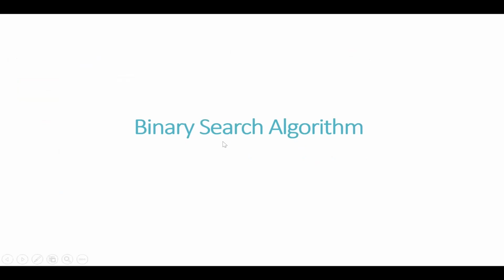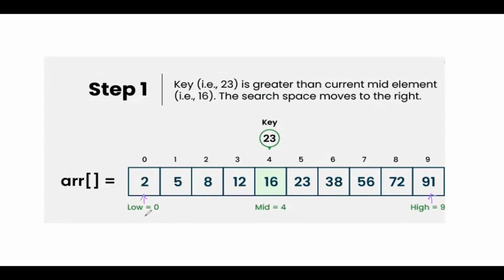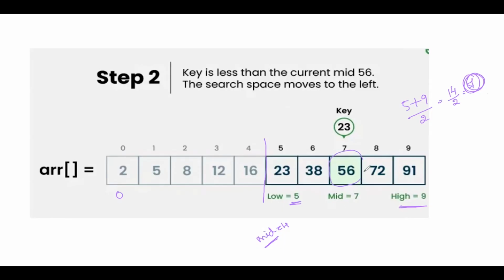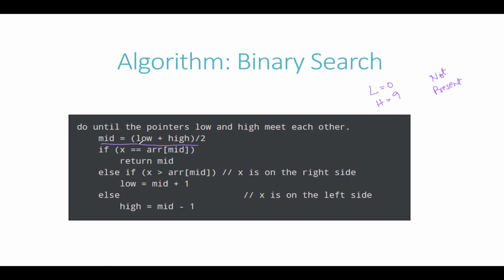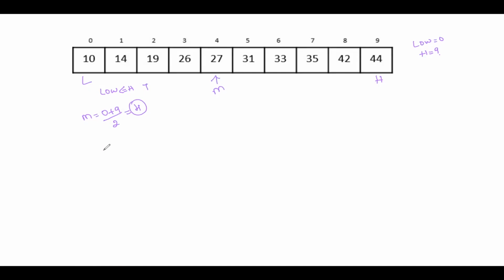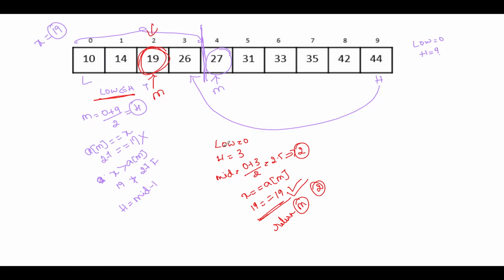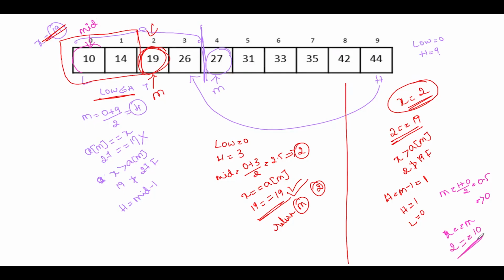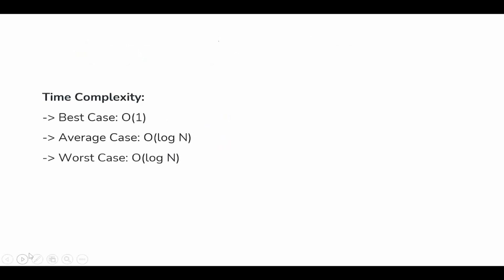A29 | Binary Search Algorithm Explained Fast & Easy Guide for Beginners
🚀 Master the Binary Search Algorithm in just a few minutes! This beginner-friendly tutorial breaks down the logic behind one of the most efficient search techniques in computer science.

🔍 What You’ll Learn:
- Why it’s faster than Linear Search
- Time complexity
- Real-world applications
- When to use Binary Search (and when not to)
💡 Ideal for students, developers, and anyone preparing for coding interviews or data structure exams.

1. Exchanging the values of two variables
2. Counting
3. Summation of a set of numbers
4. Factorial computation
5. Generating the Fibonacci series
6. Reversing the digits of an integer
7. Character to number conversion
8. Finding square root of a number
9. Finding the smallest divisor of an integer
10. The greatest common divisor of two integers
11. Generation of prime numbers
12. Computing the prime factors of an integer
13. Generation of pseudorandom numbers
14. Raising a number to our largest power
15. Array order reversal
16. Array counting or histograming
17. Finding the maximum number in a set
18. To remove duplicate from an ordered array
19. Partitioning an array
20. Finding the K, the smallest element
21. Multiplication of two matrices
22. Merging
23. Sorting Selection sort
24. sorting by exchange. Bubble sort
25. Sorting by insertion insertion sort
26. Sorting by diminishing increment. Shell sort
27. Sorting by partitioning. Quick sort
28. Linear search
29. Binary search
30. Hash search
31. Text line, length adjustment
32. Keyword searching in text, pattern searching
33. Text line editing
34. Linear pattern searching. KMP, pattern searching algorithm